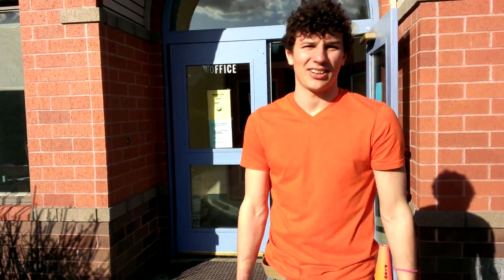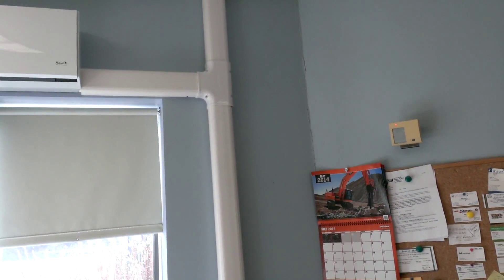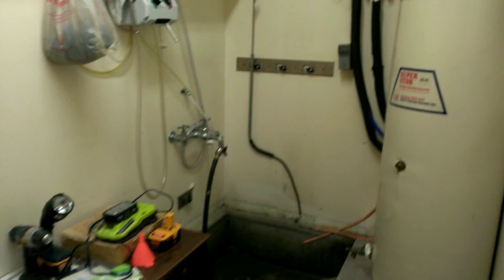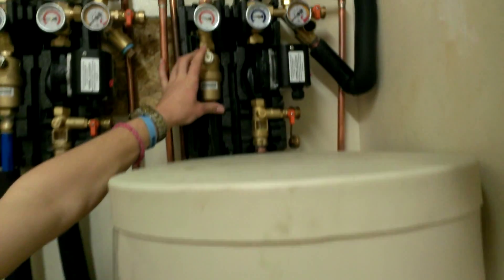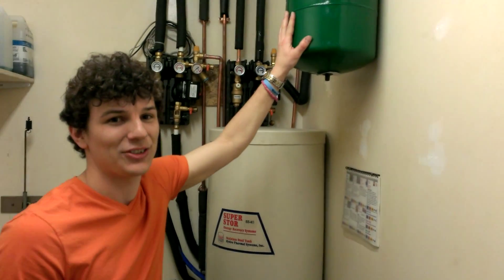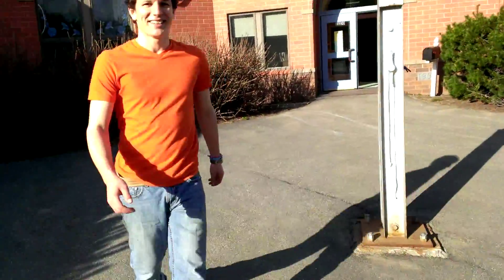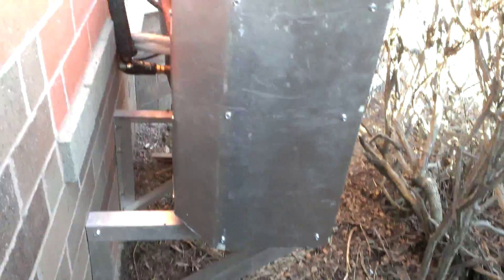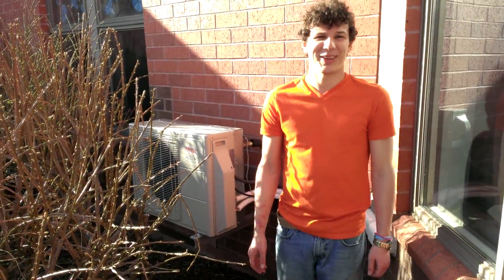Solar Thermal Heat Pump Installation Walkthrough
Walkthrough of Solar Thermal Assisted Heat Pump installation at Alton Elementary School. For more information on the project go